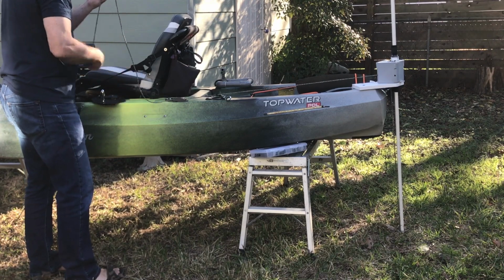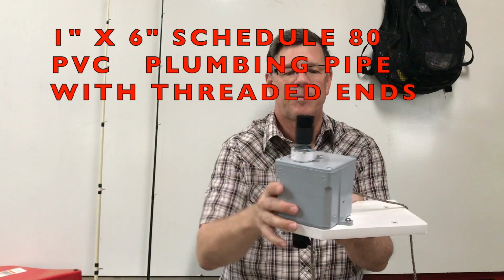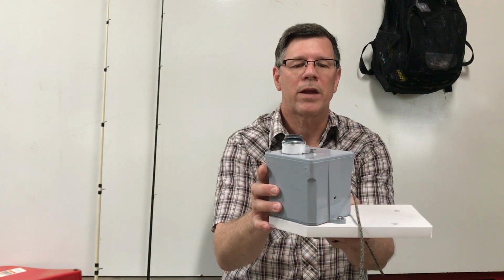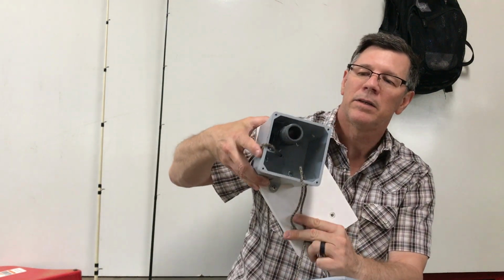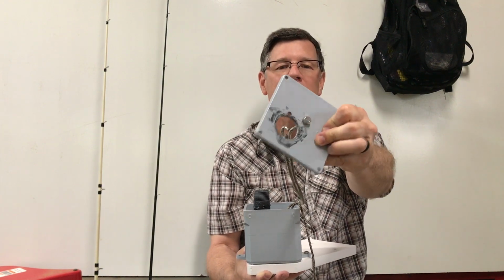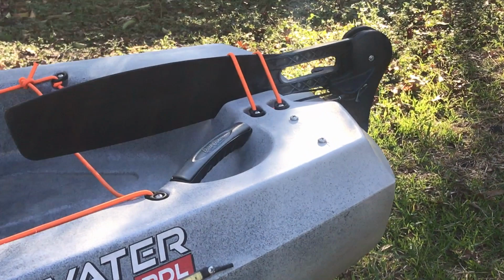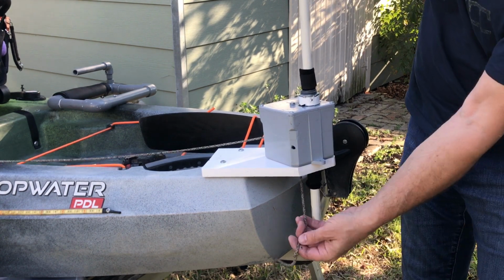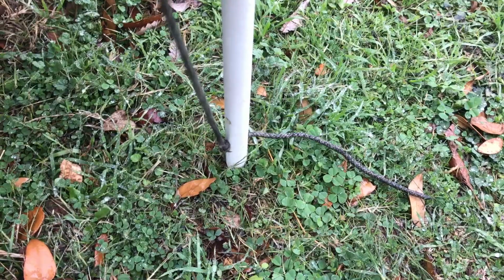SUPER QUIET DIY ANCHOR POLE SYSTEM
MATERIALS
- 1"x6" Schedule 80 PVC Plumbing Pipe with threaded ends
- 1" electrical conduit nuts
- 4"x4"x4" PVC electrical junction box
- 2" wide hook and loop velcro
- 3/4" x 8' fiberglass tree stake
- Aluminum Clam Cleat CL211 MK1

THE POLES LISTED BELOW ARE NOT THE POLE USED IN THE VIDEO BUT MIGHT BE GOOD OPTIONS - Amazon no longer has the pole I used.